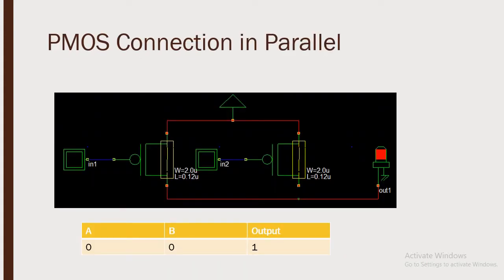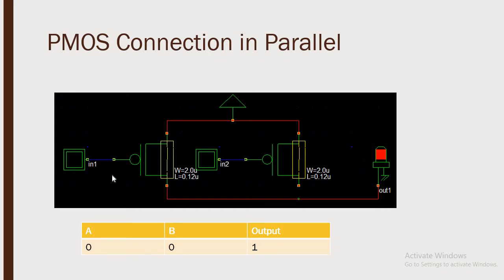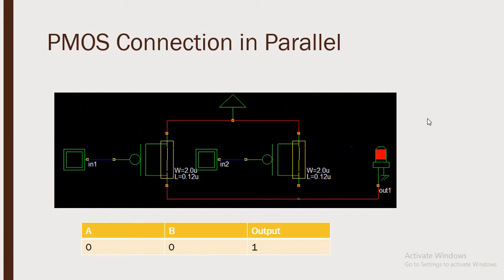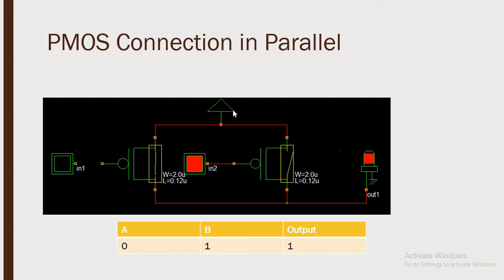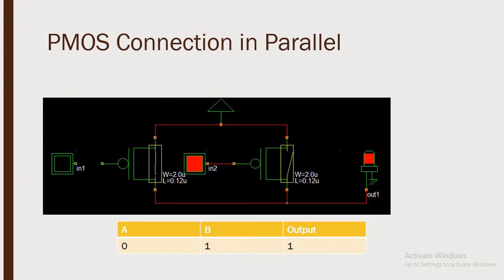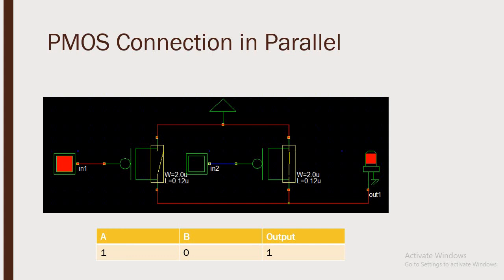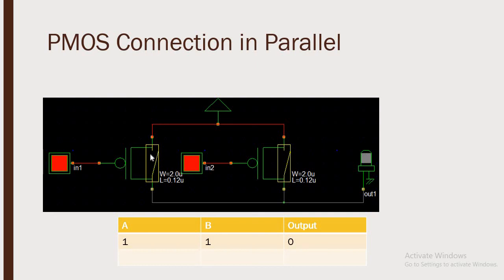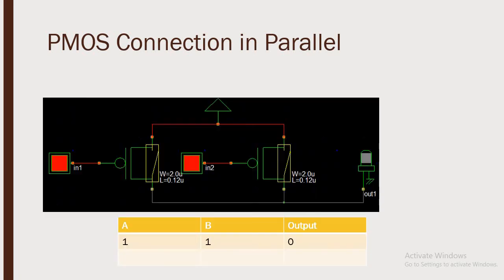2. PMOS Behavior in Parallel - VLSI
VLSI Lecture-1